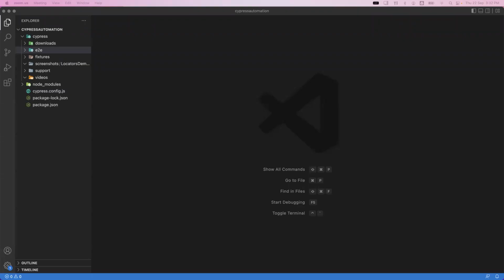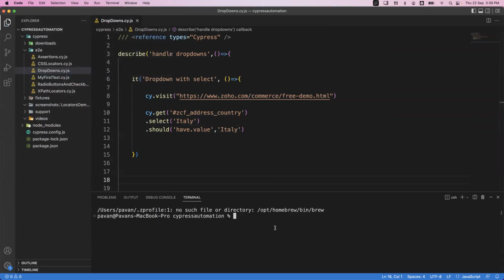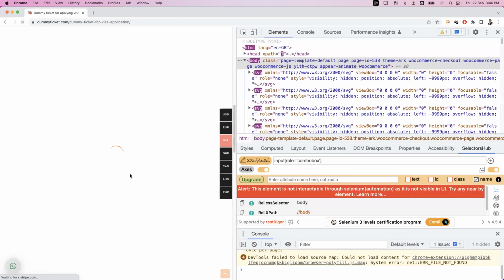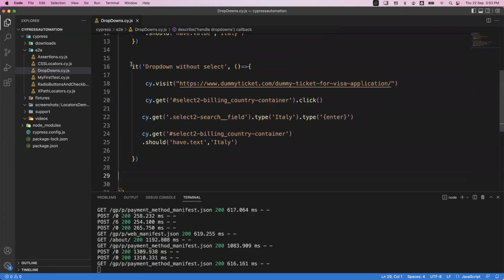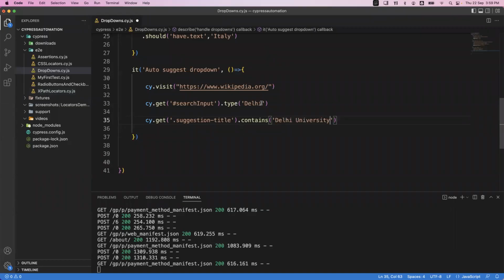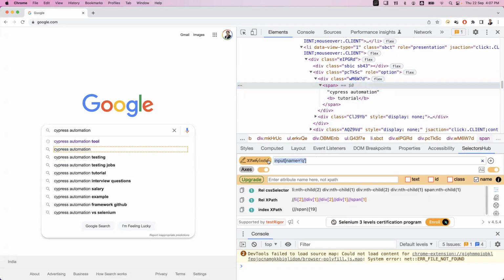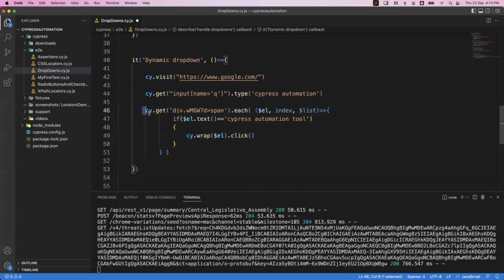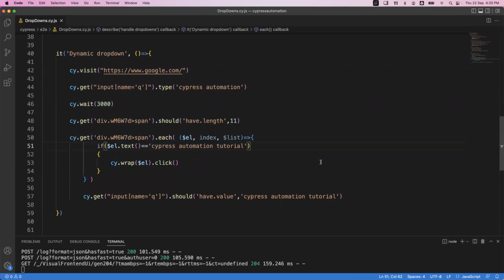Part 8: Cypress E2E Web Automation | Interacting with Elements | DropDowns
Handling various types of drop downs
1) Drop Down with Select tag
2) DropDown without Select( Bootstrap)
3) Auto suggest DropDown
4) Dynamic Drop Down